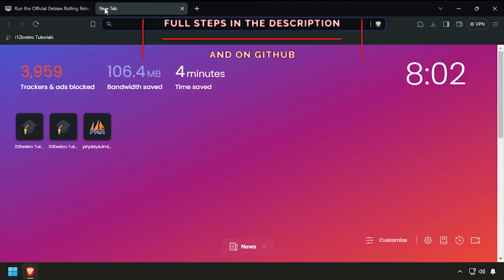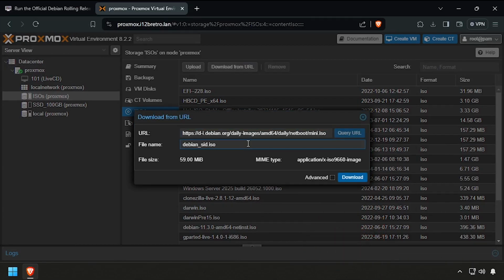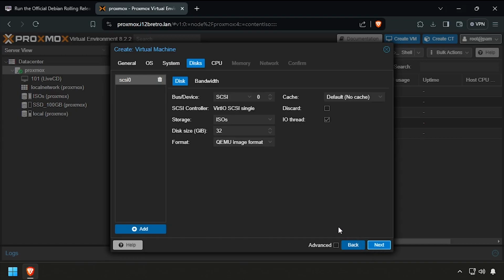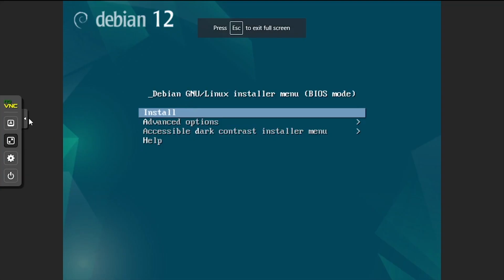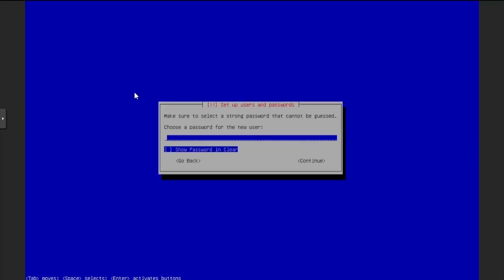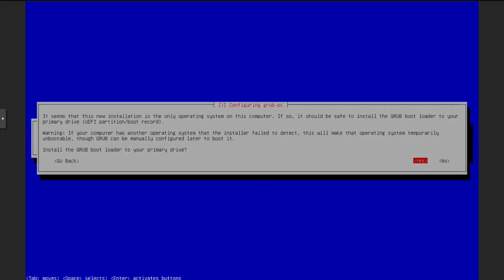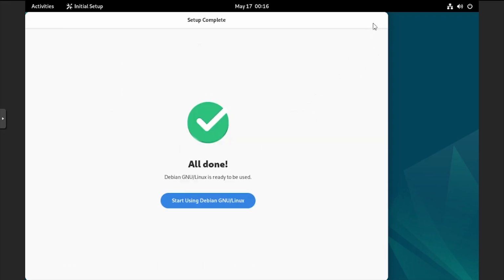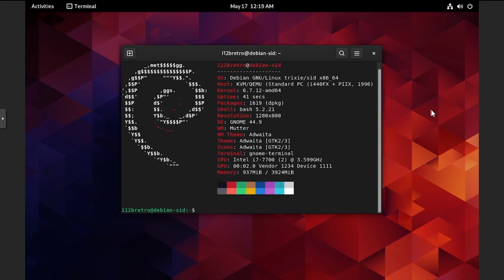Run the Official Debian Rolling Release - Sid - in a Proxmox VE VM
What is Debian Sid?
Debian Unstable (also known by its codename "Sid") is not strictly a release, but rather a rolling development version of the Debian distribution containing the latest packages that have been introduced into Debian. As with all Debian release names, Sid takes its name from a Toy Story character. In the movie, Sid is the kid next door who breaks his toys and makes nasty creatures of them.

   01. Log into the Proxmox web UI
   02. Select a storage from the left navigation pane to download the .iso to
   03. Select ISO Images in the left sub-navigation pane
04. If running Proxmox 6, download the Debian Unstable (Sid) and upload it to the Proxmox ISO image library
   05. If running Proxmox 7, click Download from URL and paste the download URL from above ≫ Click Query URL ≫ Click Download
   06. Right click the Proxmox node name ≫ Create VM
   07. Give the VM a unique ID and Name ≫ Next
   08. On the OS tab, Select the Debian Sid installation .iso file, leave the Type as Linux and the Version as 5.x - 2.6 Kernel ≫ Next
   09. Leave the defaults on the System tab ≫ Next
   10. On the Hard Disk tab, set the Disk size to 16 GiB or more ≫ Next
   11. On the CPU tab, set Cores to 2 or more and Type to host ≫ Next
   12. On the Memory tab, set the Memory to 4096 ≫ Next
   13. Leave the defaults on the Network tab ≫ Next
   14. Verify the summary and click Finish
   15. Right click the Debian Sid VM in the left navigation pane ≫ Start
   16. Click console in the left sub-navigation menu
   17. When the install dialog displays press Enter to select Install
   18. Select a language ≫ Press Enter
   19. Select a Location ≫ Press Enter
   20. Select a keyboard layout ≫ Press Enter
   21. Enter a hostname for the VM ≫ Press Enter
   22. Enter a Domain name or leave it empty ≫ Press Enter
   23. Choose a mirror location ≫ Press Enter
   24. Choose a mirror ≫ Press Enter
   25. Set the HTTP proxy if needed ≫ Press Enter
   26. Leave the root password empty ≫ Press Enter ≫ Press Enter again to confirm
   27. Enter the full name for the new user ≫ Press Enter
   28. Enter the username for the new user ≫ Press Enter
   29. Enter a password for the new user ≫ Press Enter ≫ Confirm the password ≫ Press Enter
   30. Select a timezone ≫ Press Enter
   31. Select Guided - user entire disk ≫ Press Enter
   32. Select the QEMU HARDDISK ≫ Press Enter
   33. Select All files in one partition ≫ Press Enter
   34. Select Finish partitioning and write changes to disk ≫ Press Enter
   35. Select Yes to confirm writing the changes ≫ Press Enter
   36. Select a country to use for the apt mirror ≫ Press Enter
   37. Select a mirror from the list ≫ Press Enter
   38. Setup a HTTP proxy if necessary ≫ Press Enter
   39. Choose if you want to participate in package usage survey ≫ Press Enter
   40. Select the optional software to install ≫ Press Enter
   41. Wait for Debian Sid to copy and install files
   42. Select Yes to install GRUB ≫ Press Enter
   43. Select /dev/sda for the boot loader location ≫ Press Enter
   44. After the bootloader is installed press Enter to finish the installation and reboot
   45. Log in using the username and password created during the installation
   46. Welcome to Debian Sid

Optional Steps
   01. Launch a terminal window
   02. Run the following commands
         # install qemu guest agent
         sudo apt install qemu-guest-agent -y
         # enable and start the qemu-guest-agent service
         sudo systemctl enable qemu-guest-agent --now
   03. A subsequent reboot is required to complete the guest agent installation